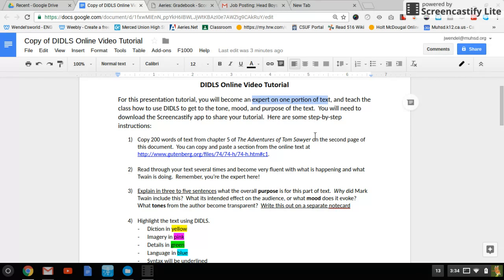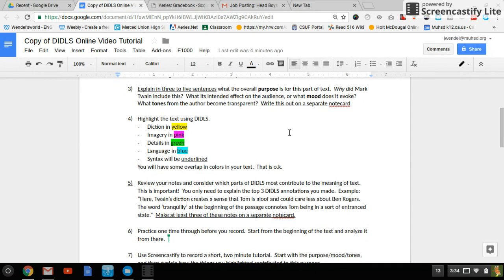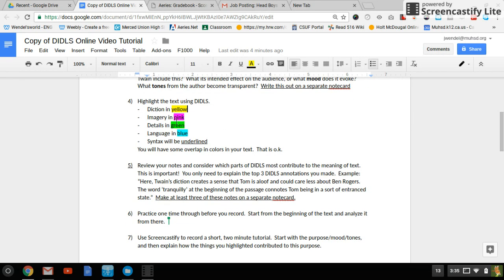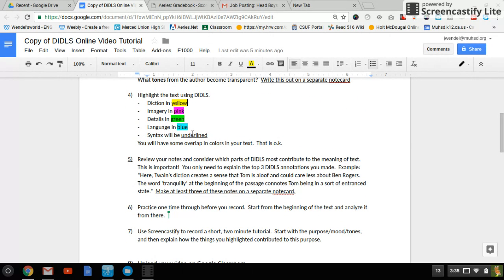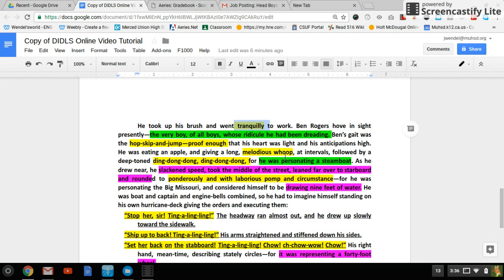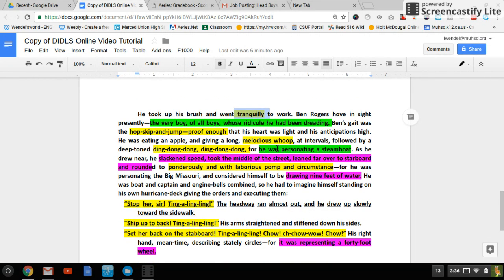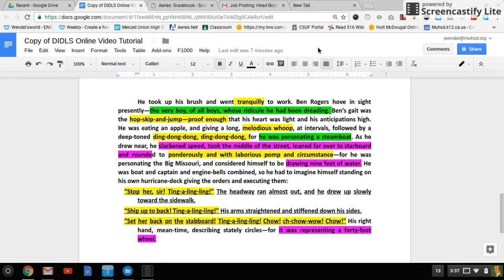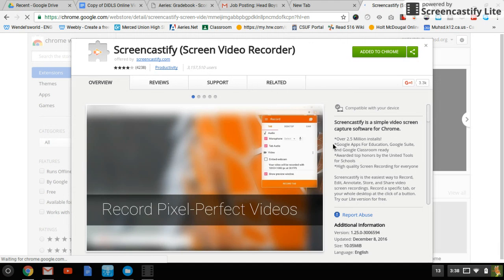DIDLS Tutorial Tutorial